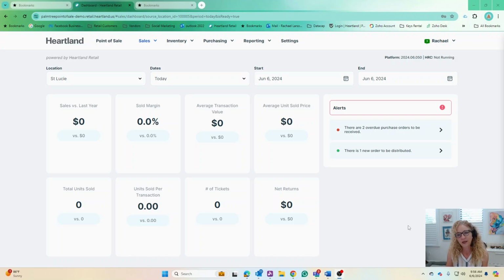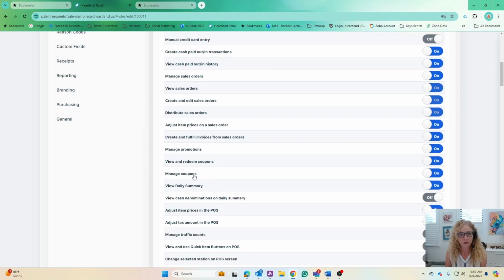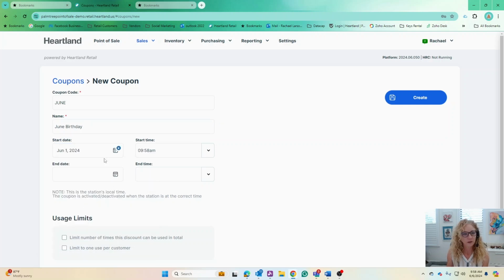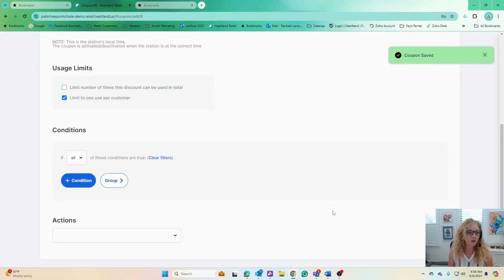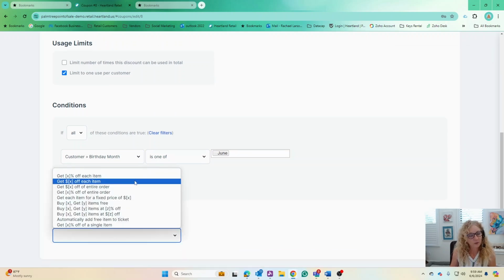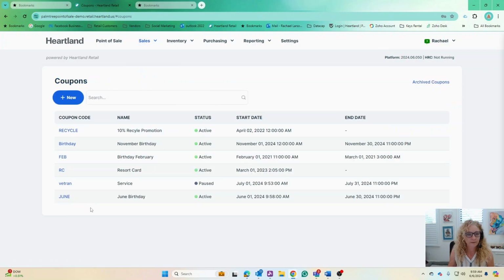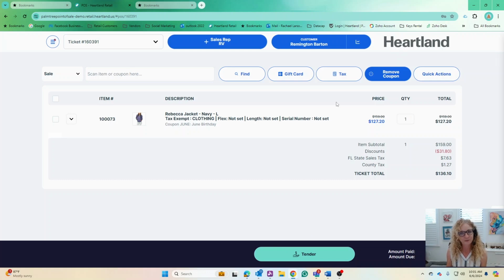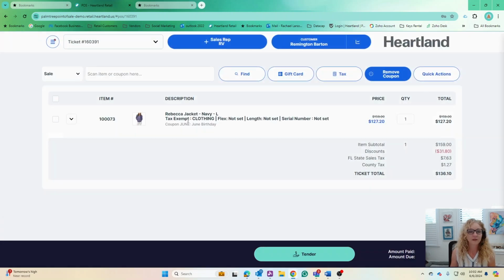Heartland Retail | How To Set Up Coupons From Beginner to PRO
Heartland Retail Coupons Made Easy: Boost Sales with this Step-by-Step Guide, From Beginner to Coupon PRO!

🔥 Want to dive even deeper into your retail strategy? Book a FREE 30-minute consultation with Rachael, to discuss your specific needs and goals. Limited spots available!

Don't miss out on this opportunity to master coupons and supercharge your sales! Watch now and book your free consultation today.